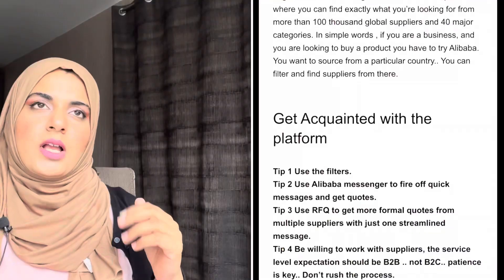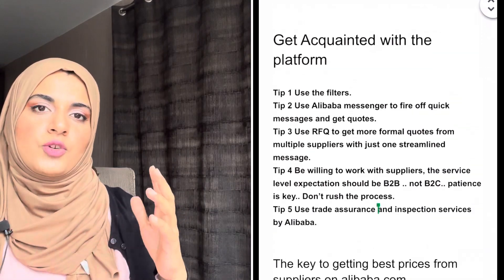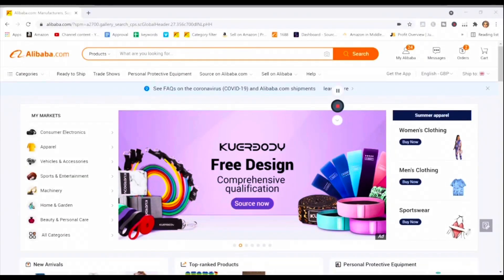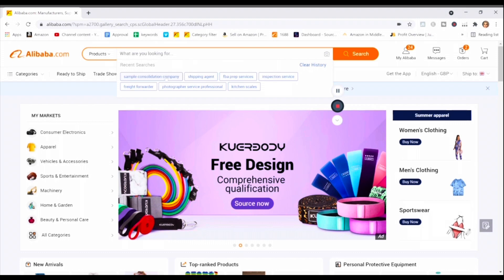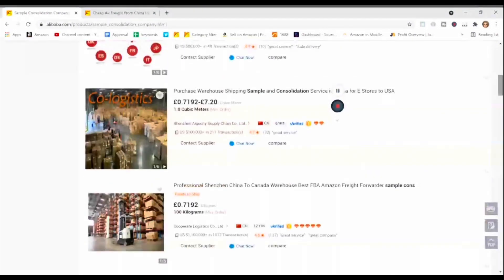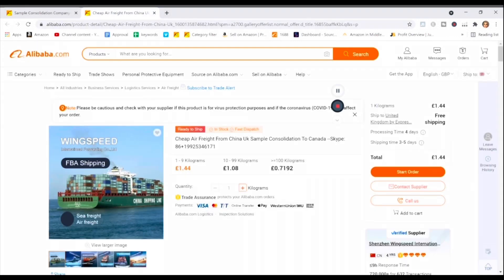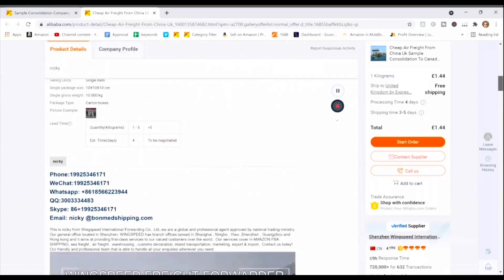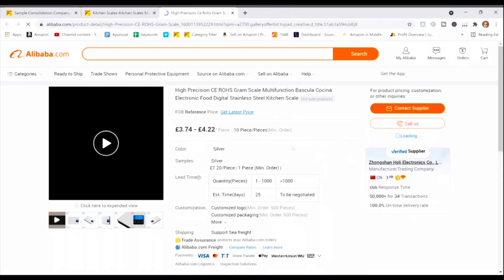Amazon FBA // How To Do Sampling On Alibaba.com // Buy Multiple Samples & SAVE Dollars $$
In today's episode 4, part of my Alibaba series, We talk about how you can lower your sampling cost by consolidating shipments and lower your shipping bill using Alibaba.com It is surprising what you can find on this platform and how many agents and services so important for running an Amazon FBA business can be found here which make running your Amazon business so easy.

Find out more about me, my experience, Amazon resources or schedule a free call with me to discuss your business idea